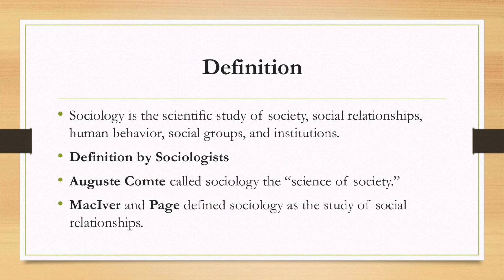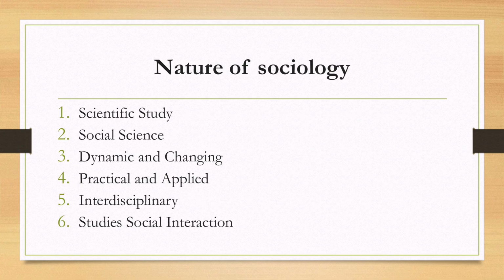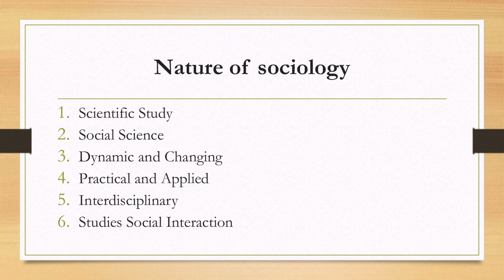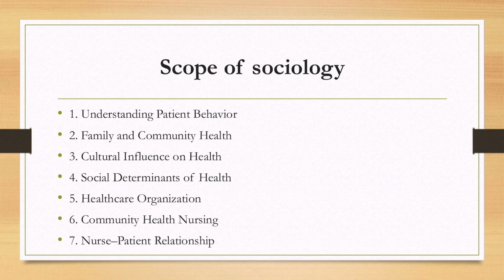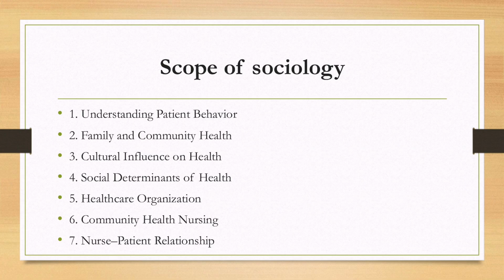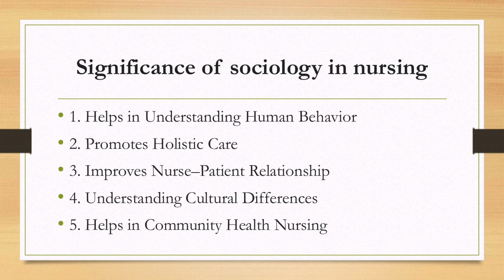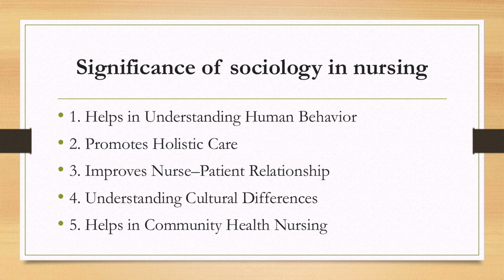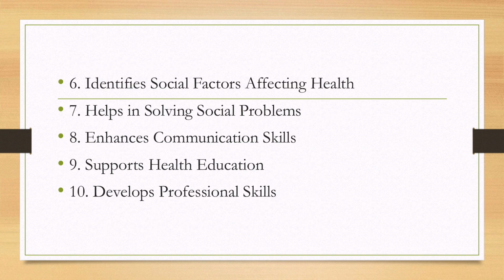Sociology ( Unit - 1 ) Introduction to sociology Bsc nursing 1st semester